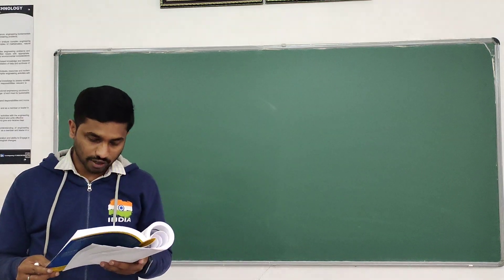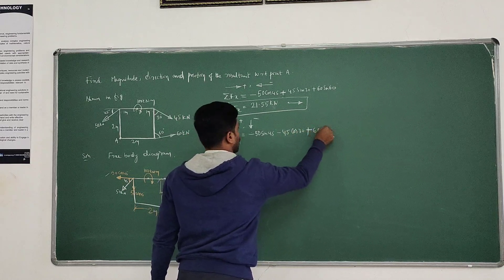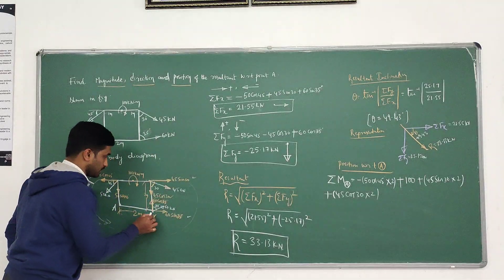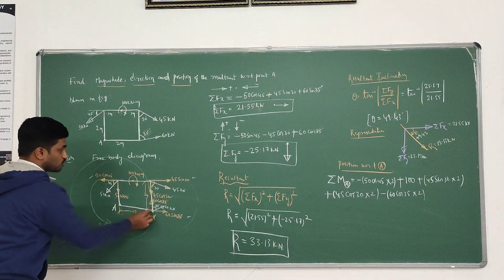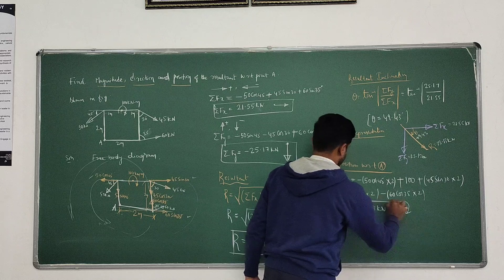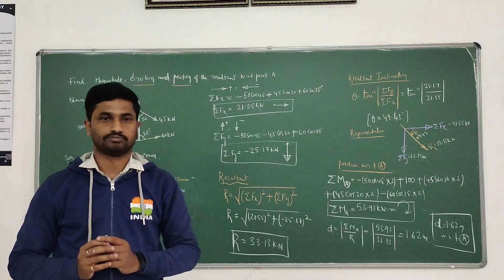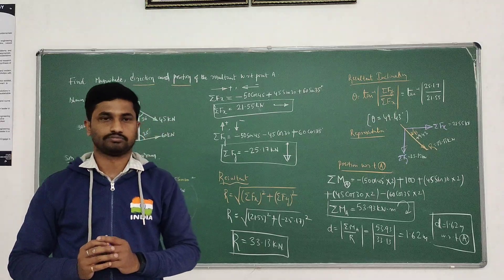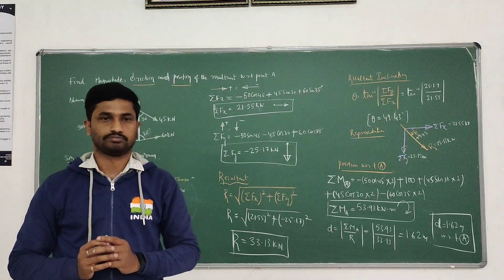VTU Module 1 Non concurrent force system problem. Elements of Civil Engineering & Mechanics.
Problem related to determination of magnitude, inclination and position of non-concurrent force system.